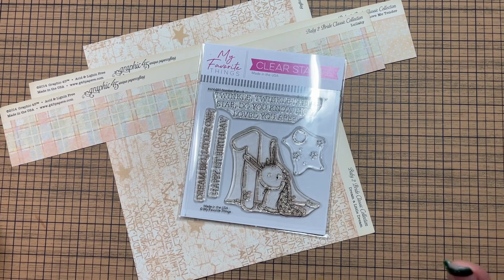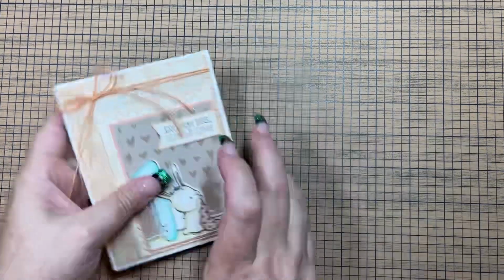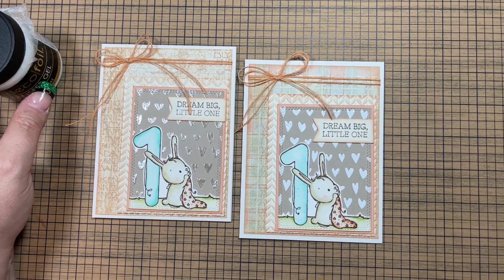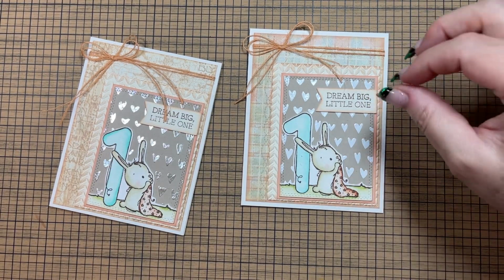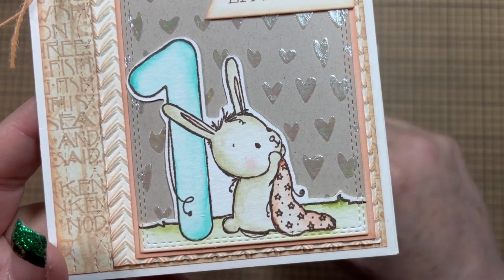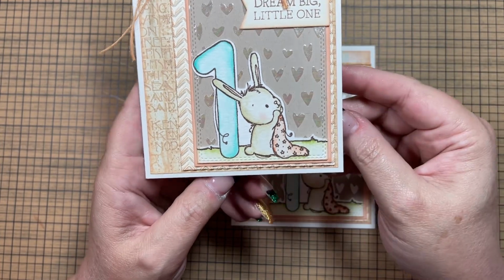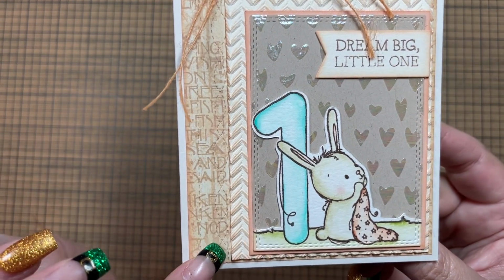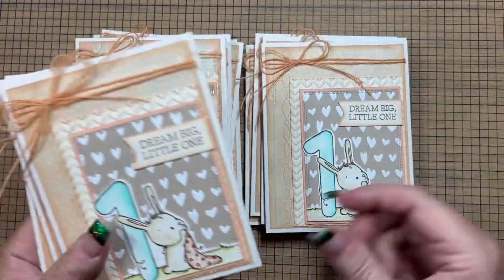First Birthday Card share with stencil foiling